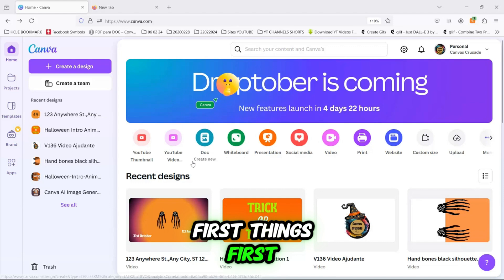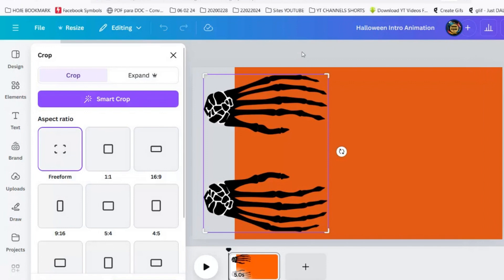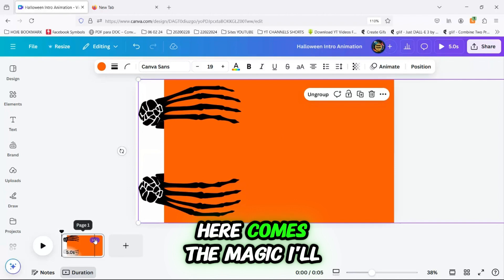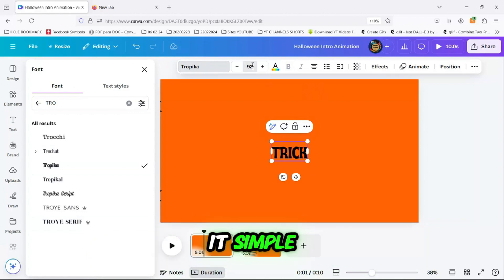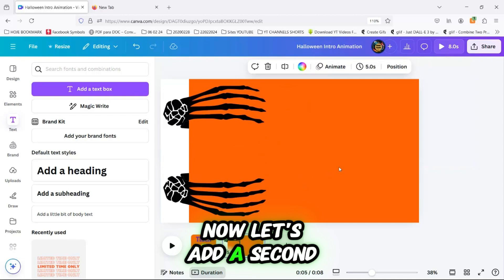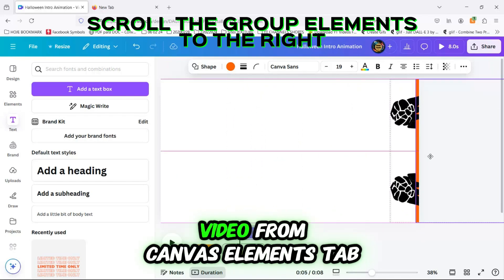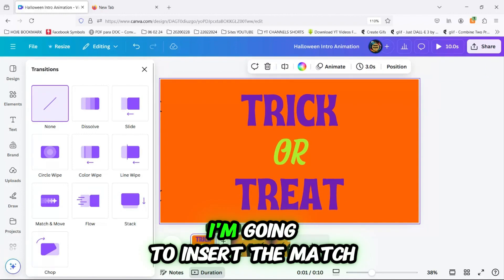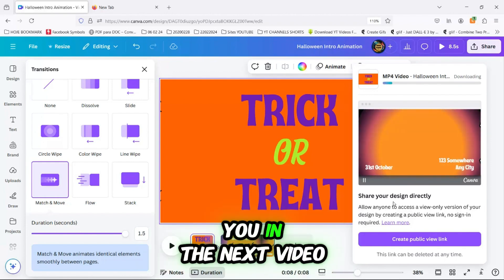How to Create a Spooky Trick or Treat Halloween Intro Animation in Canva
Welcome back to Canvas Crusade! In this video, I'll show you step-by-step how to make a Halloween-themed intro animation in Canva, featuring a spooky 'Trick or Treat' reveal with sliding hand bones. Whether you're creating a party invite, a social media post, or adding some Halloween flair to your projects, this Canva tutorial has you covered. Let's dive into the magic! ✨👻

Timestamps:
0:00 – Intro
0:39 – Start Designing in Canva
0:55 – Adding the Hand Bones 🦴
1:20 – Creating the Orange Background 🟧
3:52 – Adding the 'TRICK or TREAT' Text 🎃
6:36 – [Bonus Tip] Halloween Fonts 🎨
7:00 – Magic Trick with Sliding Bones ✨
7:19 – Creating the Second Slide: Party Invite Reveal 🎥
7:42 – Adding Party Details ✍️
9:16 – Wrapping It Up 🎉

Looking for cool fonts to use in your Halloween designs?
for tons of spooky inspiration! 👇🕸️

✨✨ More design inspiration and tutorials on the Canvas Crusade! ✨✨

Click here to explore our playlists and discover a world of design tips, tricks, and tutorials! 🎨🖌️💡

🔍 Unveiling the Canvas Crusade 🔍

Hi, here at Canvas Crusade, we believe that everyone can unleash their creativity with Canva.

So if you want to:
- Transform your ideas into visually stunning graphics with Canva. 🎨
- Learn from passionate designers and master the art of digital design. 🖌️